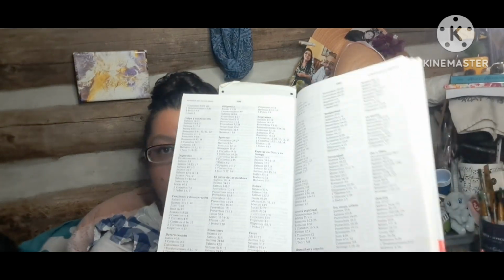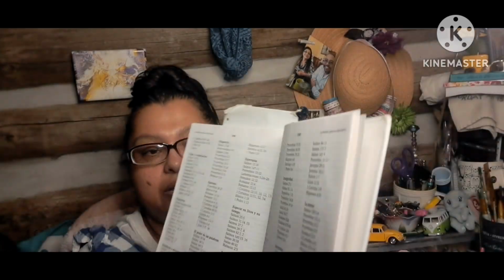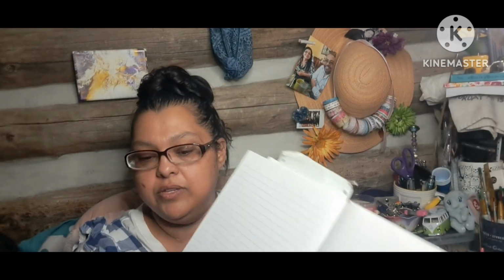Bible Collection ♡ Part 3